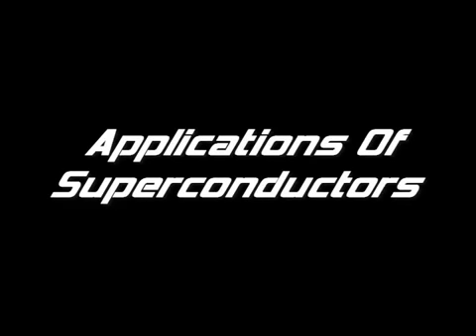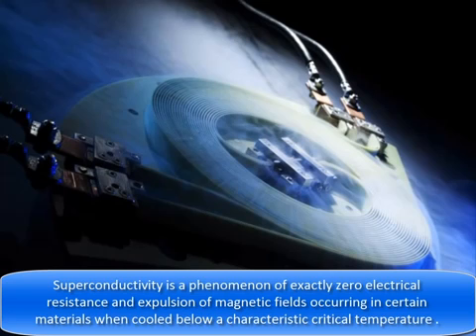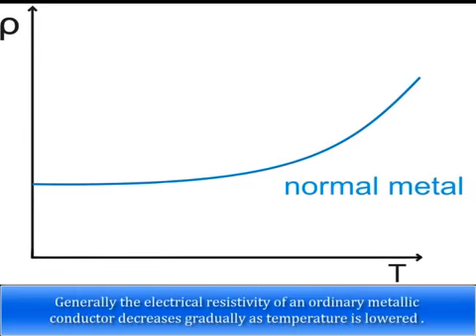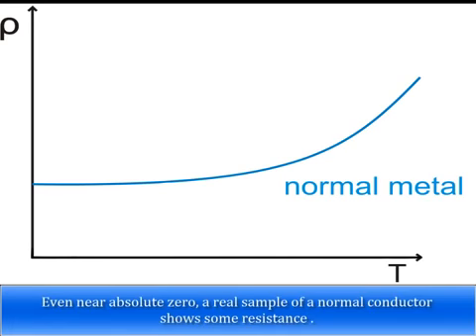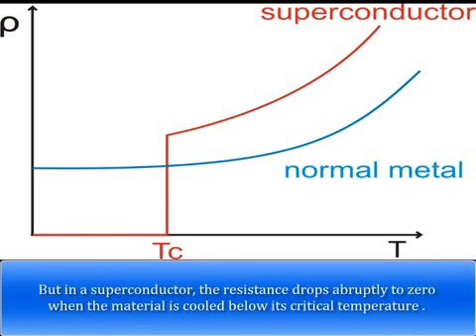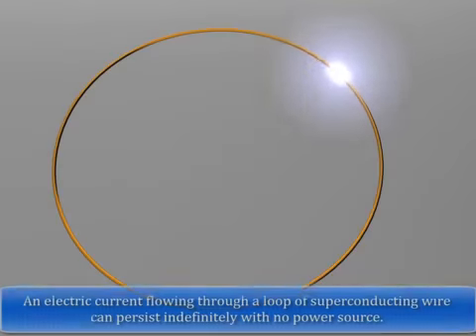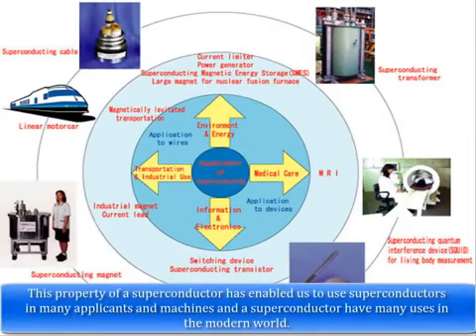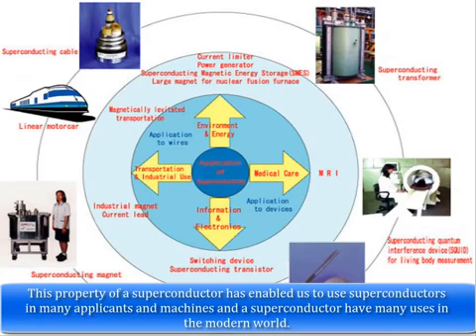Application of Superconductors